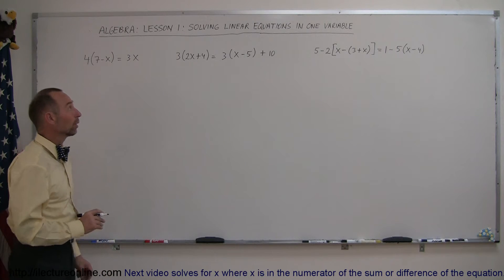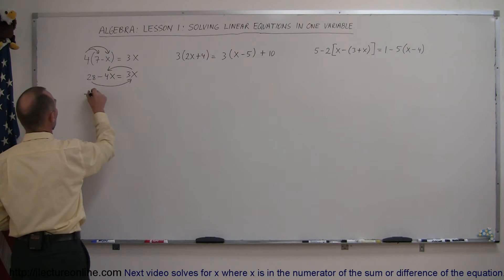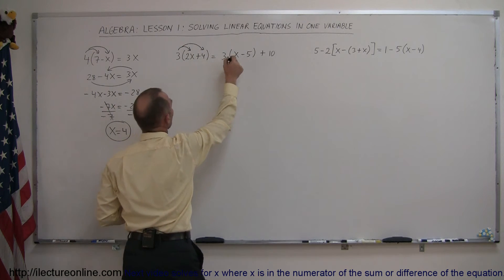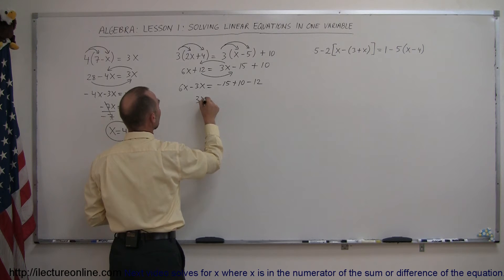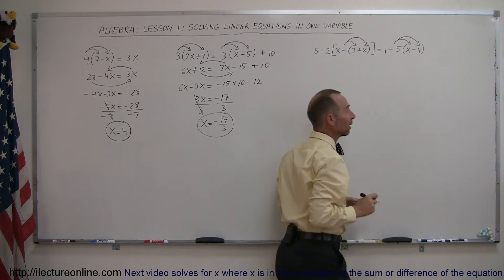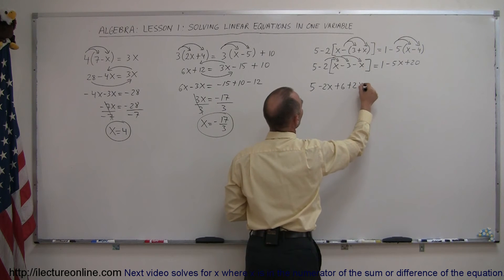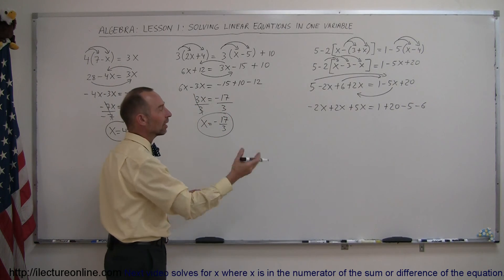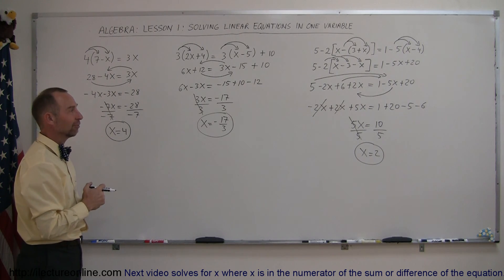Algebra - Solving Linear Equations In One Variable: Lesson 1 (2 of 4)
In this second of four part Lesson 1 series I will show you how to solve for x in a first order linear equation using the distributive property of multiplication.